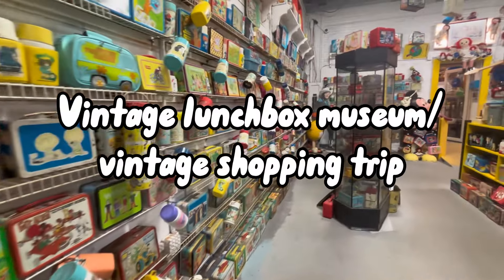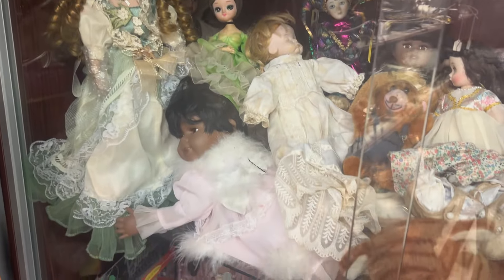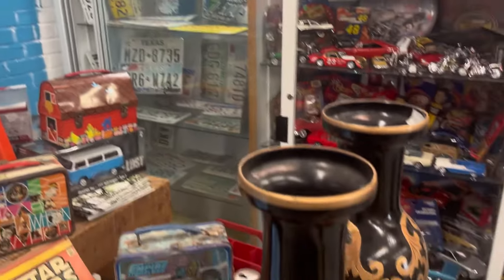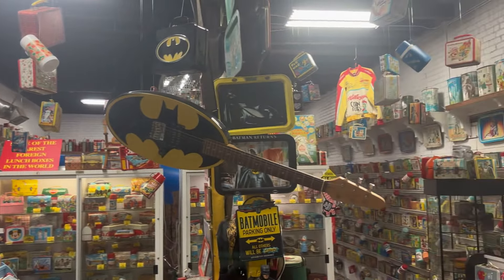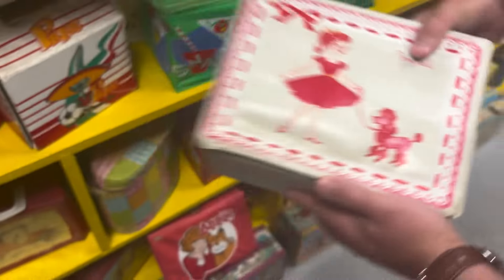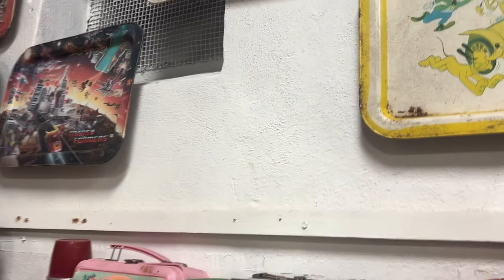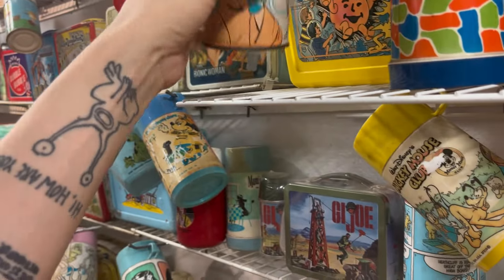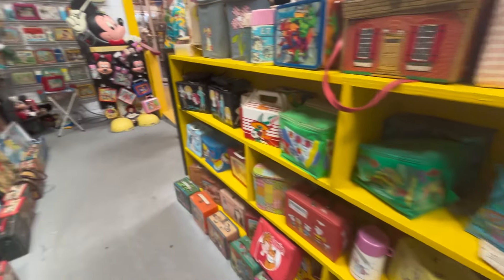That’s a lot of lunchboxes! Vintage Lunchbox Museum Tour (Columbus Collective Museum +Shop with me)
There were to many to count! the most lunchboxes i'v ever seen!
I had such a wonderful time visiting while my boyfriend was in town, definitely let me know if you saw any of your lunchboxes from childhood!
Etsy Shop

Weekly Kitchtastic Weekly Sale! 10am every Wednesday!